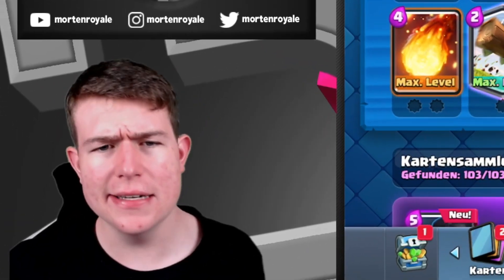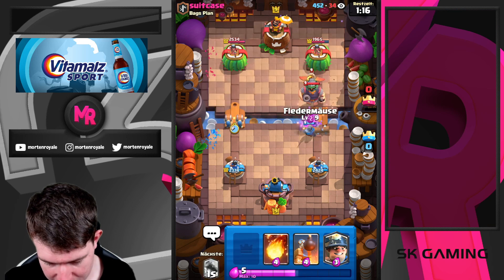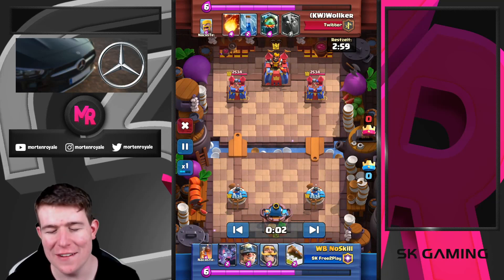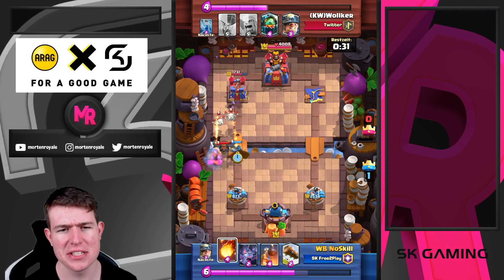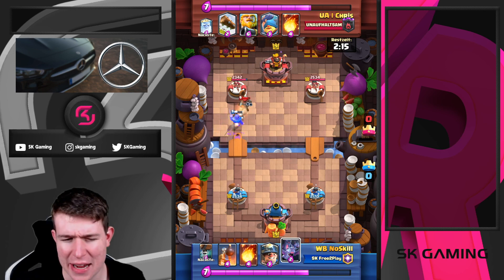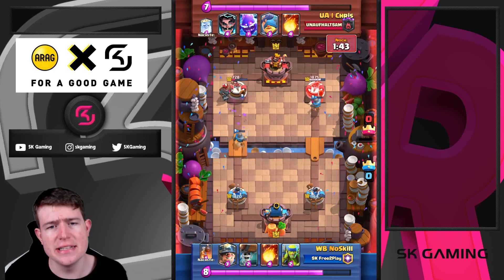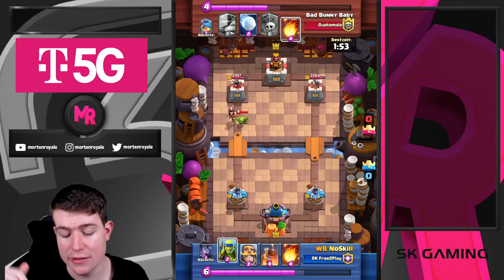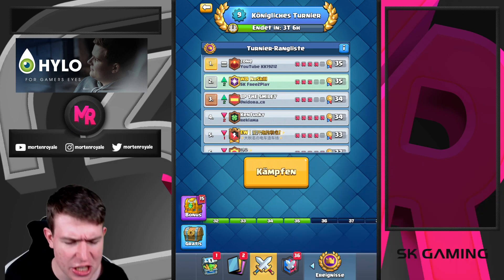#2 IN THE WORLD! 35-3 in ROYAL TOURNAMENT w/ THIS DECK! 😱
This clash royale miner deck is one of the best deck after the recent balance change update and absolutely insane in the royal tournament!  In todays video we will will push to number 2 in the world in clash royale with the best miner deck in clash royale! Make sure to use this deck in arena 12, 13, 14 and 15!